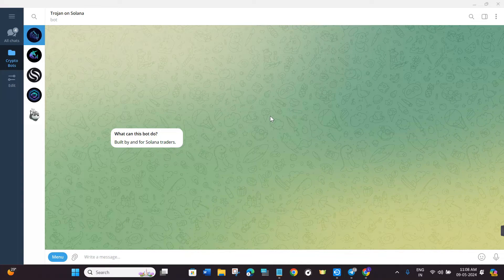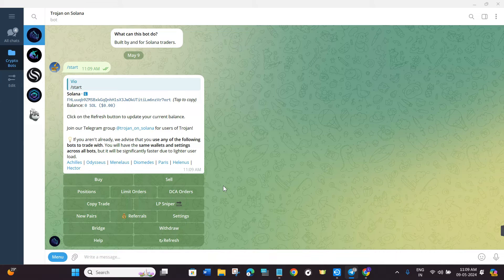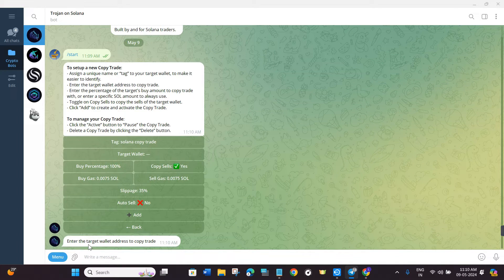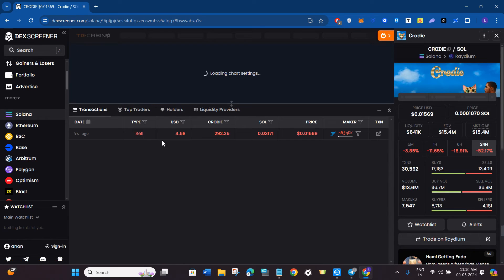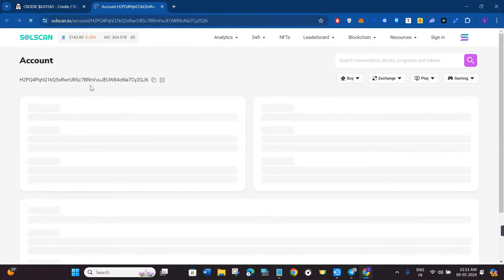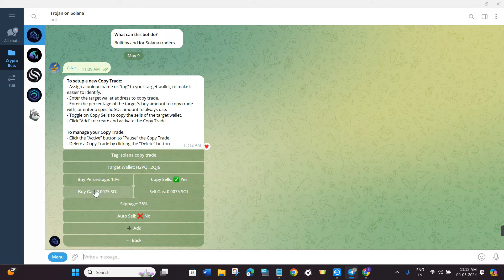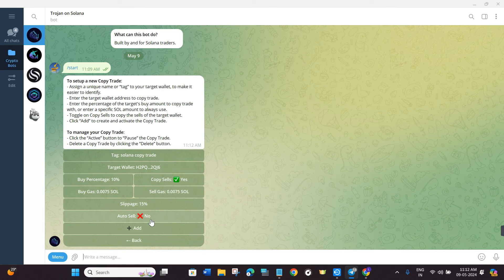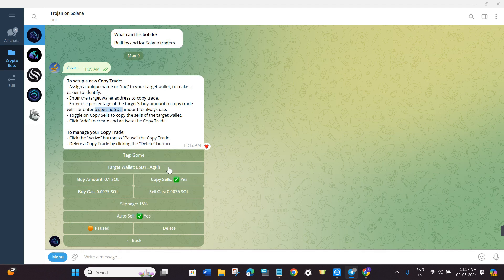How To Copy Trade on Solana Using Trojan Bot | Trojan Bot Copy Trading Tutorial 2024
Welcome to Token Tutorials! In each video, I will show you How To Copy Trade on Solana Using Trojan Bot